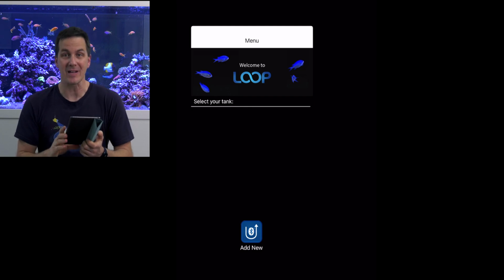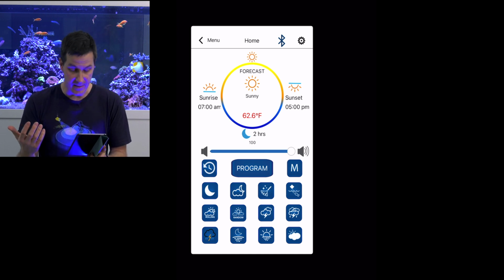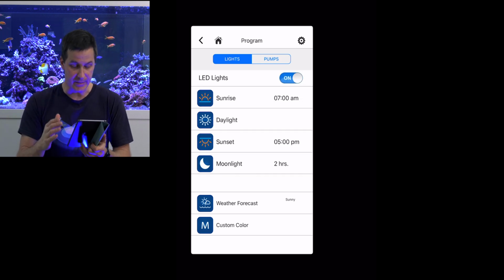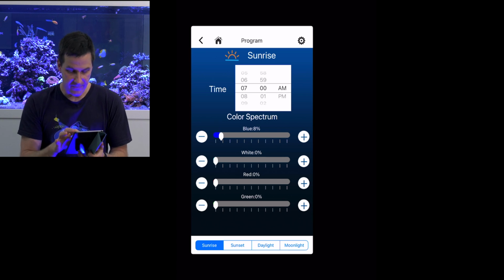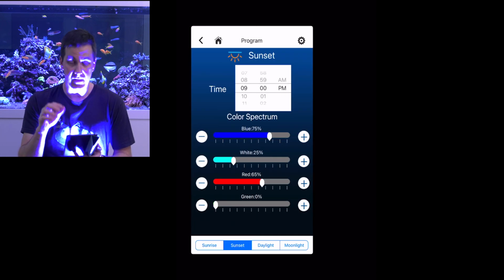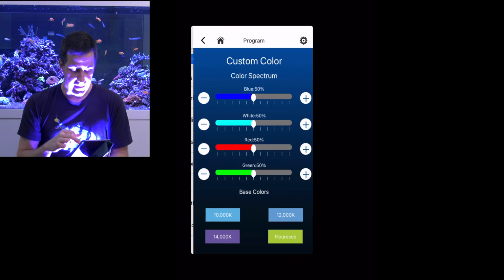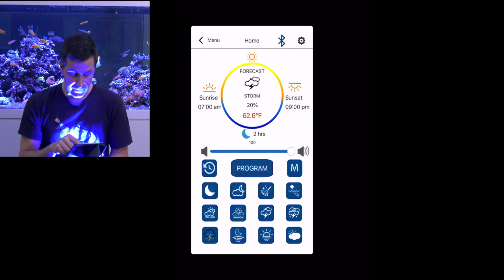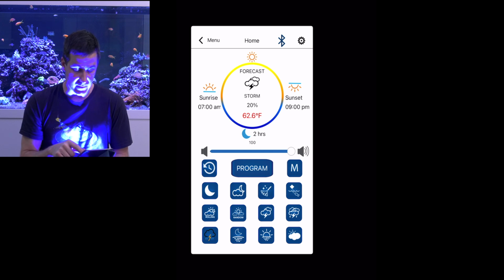TECH-SIDE R24 Reef LED Current USA - Mr Saltwater Tank - Raw, Uncut, and First Impressions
In this episode of our series, Mr. Saltwater Tank - Raw, Uncut, and First Impressions (RUF), Mark takes a second look at the Orbit R24 LED Reef Light from Current USA. Join us as we get into the tech side of this light by checking out the Current USA LOOP app. Find out what we like about it, what we'd change, and what features we hope to see in the future.
► Current USA Orbit R24 20" Black Flex Arm With Tank Mount Bracket